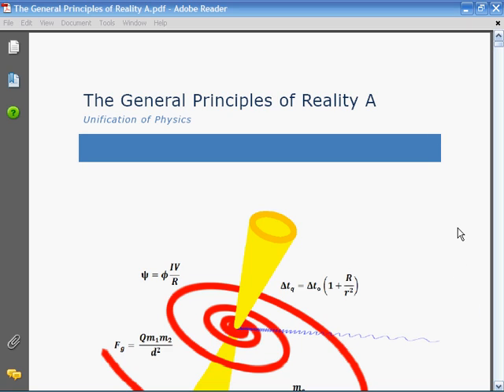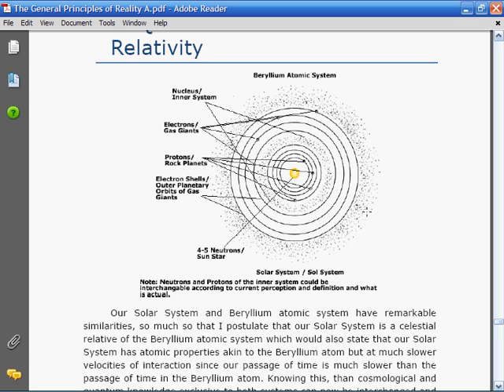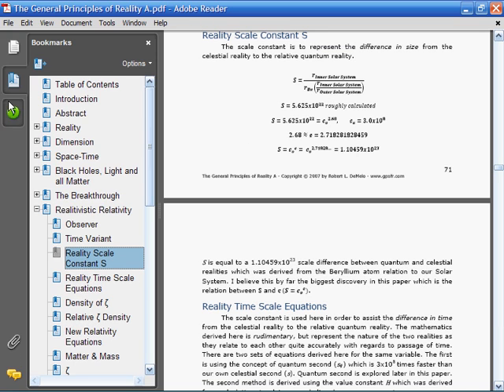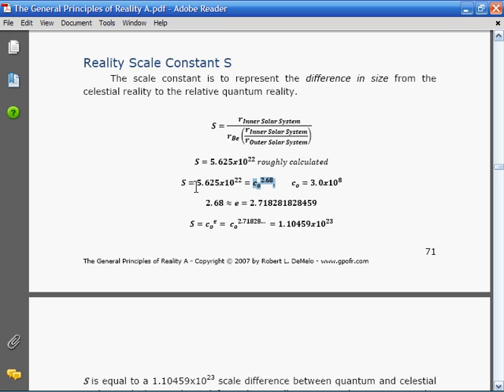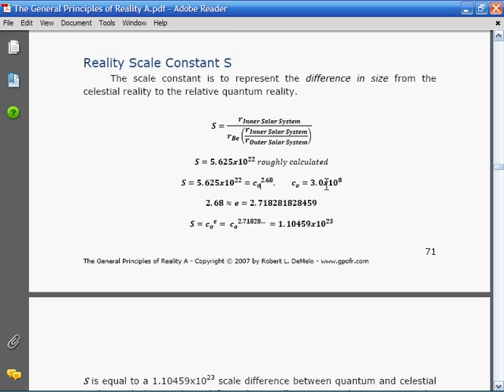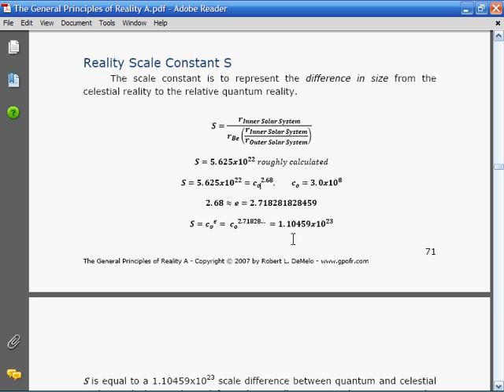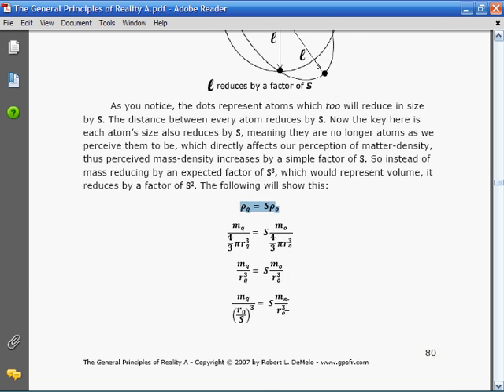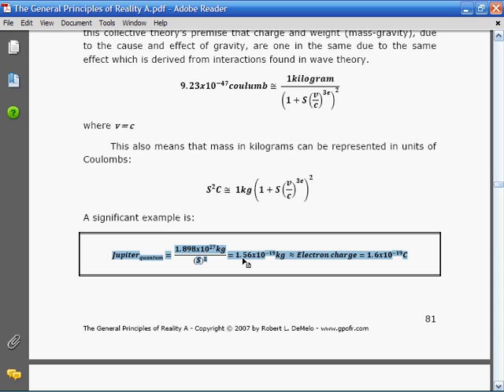Jupiter is an Electron - Scale Fractal Cosmology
Explaining how the scale value between the cosmological and quantum scales, called "Reality Scale Constant S", was derived and the discovery of how Jupiter's mass equals an electron charge. Documented in an ebook titled "The General Principles of Reality A" an early work by Robert L. DeMelo